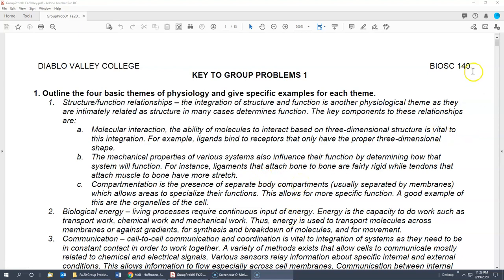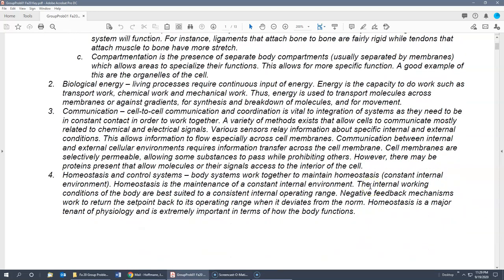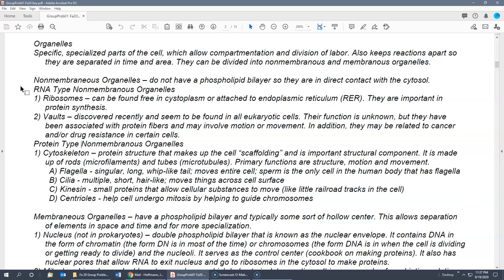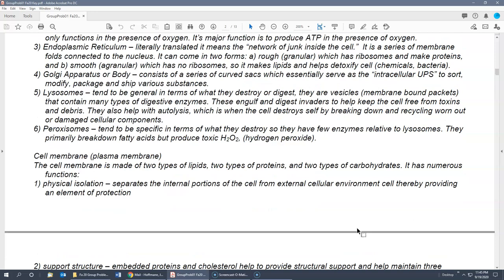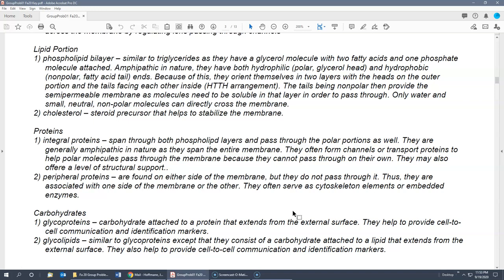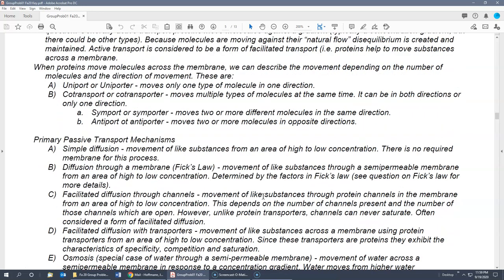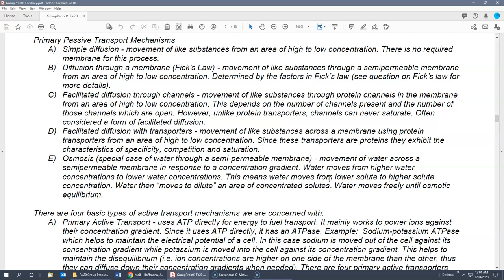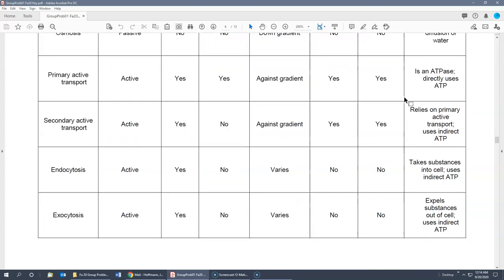Group Problems Lecture Exam 1 Part 1